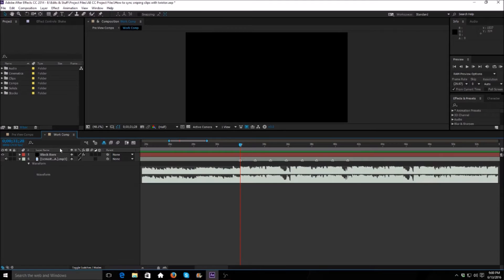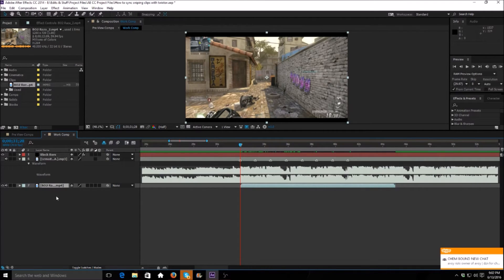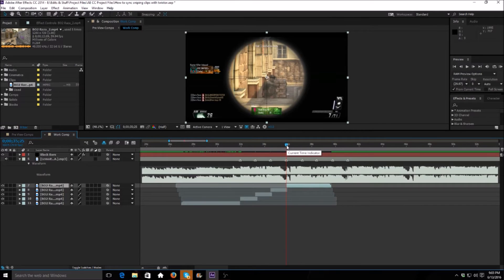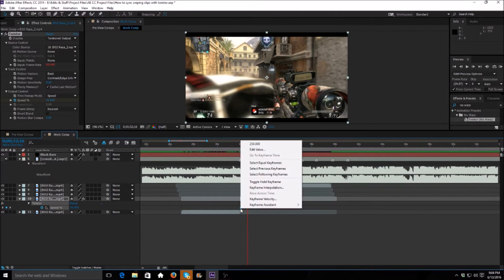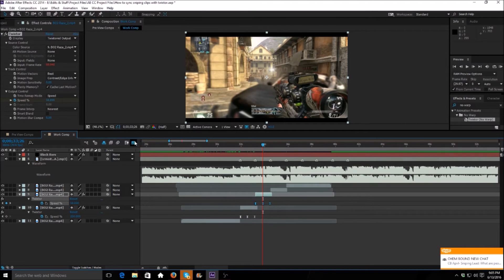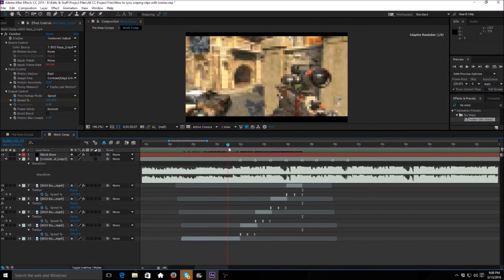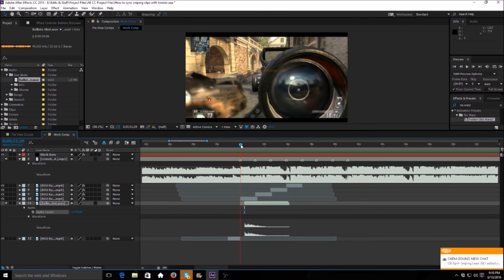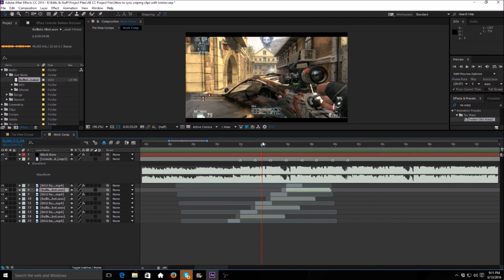After Effects Tutorial - Syncing Sniping Clips with Twixtor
►Song: Lemaitre - Closer (feat. Jennie A.)